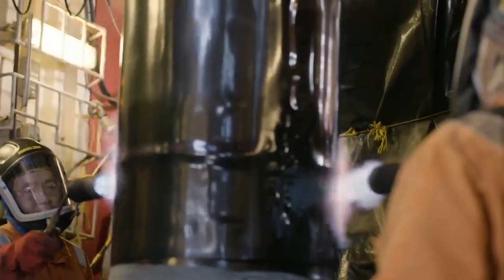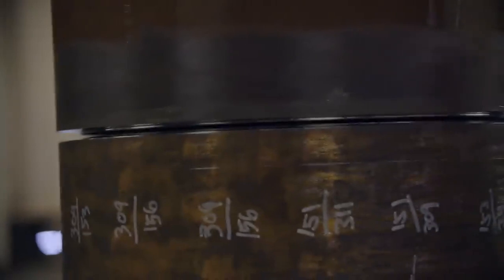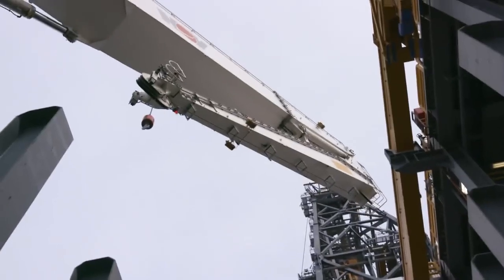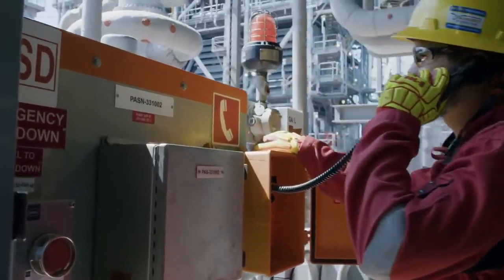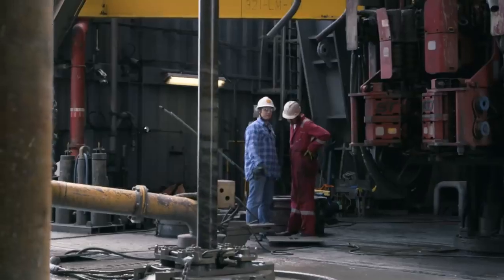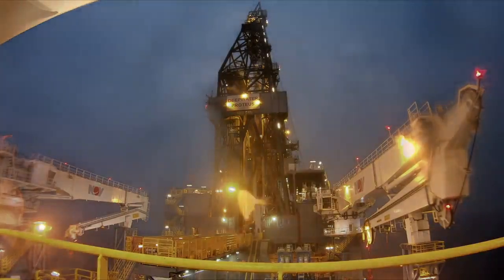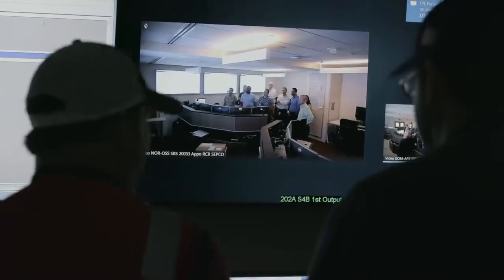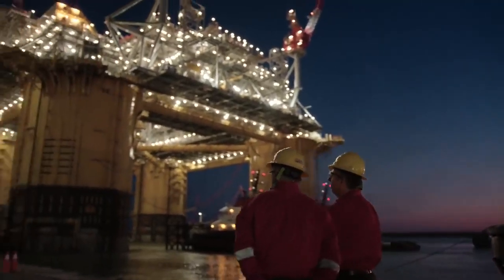Tapping into Oil Over 30,000 Feet Deep (Shell)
Seven years and millions of man-hours later, this amazing oil platform is started up for the first time. Watch as the crews head towards the finish line and the Appomattox achieves first oil in the Gulf of Mexico.